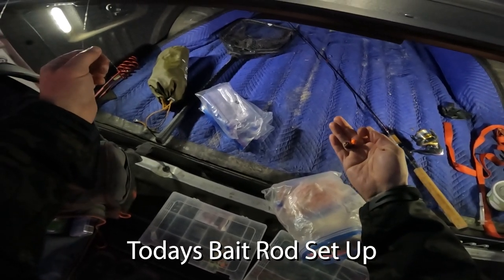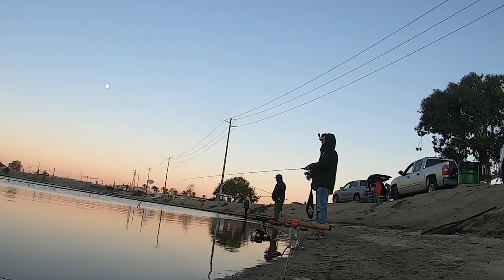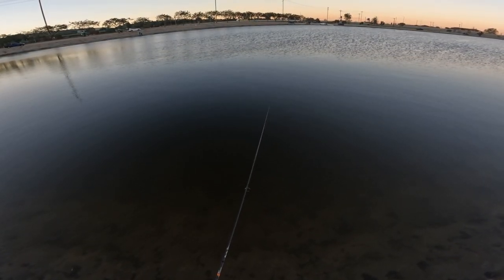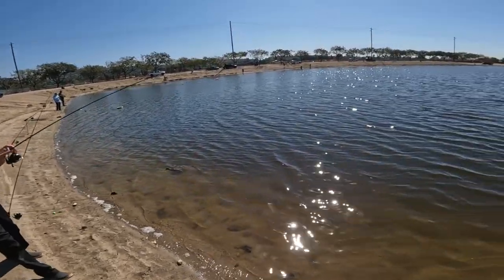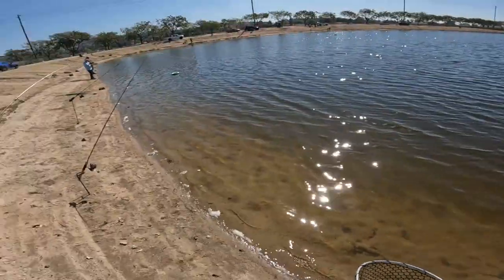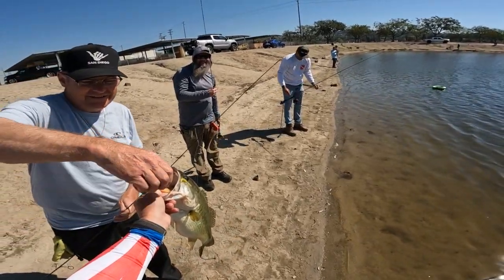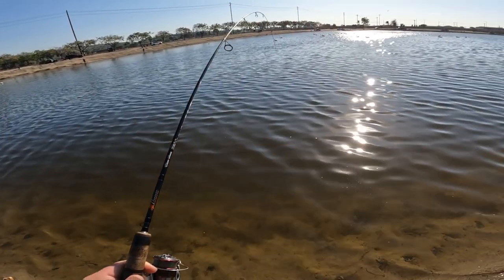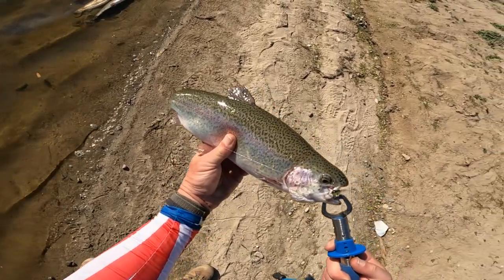Santa Ana River Lakes: How To Use The Dropshot For Trout (PLUS: How To Remove A Hook From Your Hand)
In todays video, Santa Ana River Lakes: How To Use The Dropshot For Trout, I'm finally back at the mud hole doing what I love, chasing those elusive trout. I will be going over exactly how I fish the double dropshot for trout and show you some of my favorite bait presentations. Trout Made was out there  as well, testing some of the new colors and styles of MADE BAITS that will be available very soon. Lets see how we did.

I am currently a Pro-Staffer for both Golden State Fishing and RHA Tackle. Below are links to their on-line shops. I hope you enjoy their products as much as I do.

Rods & Reels
Drop Shot and Hard baits

Phenix Elixir 8' FX801-2 (Split Grip)
Shimano Vanford c2000HG

Line-5lb Phenix Iron Feather (main) RUNCL 5lb Fluoro (Leader)

Mini Jigs
Phenix DragonFly 8' DMX801
Shimano Vanford c2000HG

Bait & Wait

Diawa Spinmatic SMD 802ULFS
Diawa Legalis 1000

Line-RUNCL 5lb Fluor

Songs used in this video:

Back to Black-Rockin For Decades
Bright Lights-Van Psyke
Nothing But Mine-Parellite
This Is The End Of The World-Coma Svensson
Physical-Parellite
Unforgettable Season-August Bust
Until Its Done-Carvings